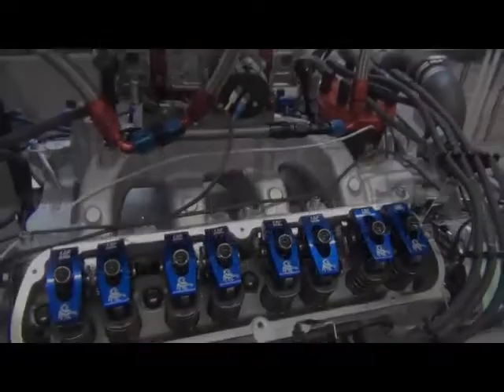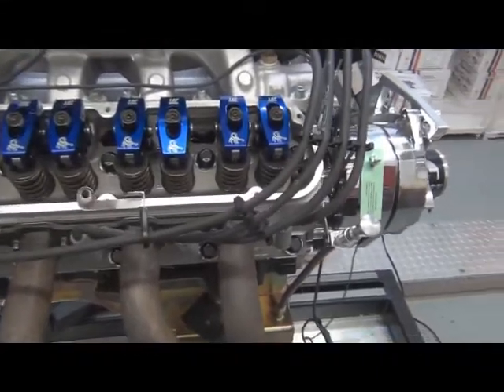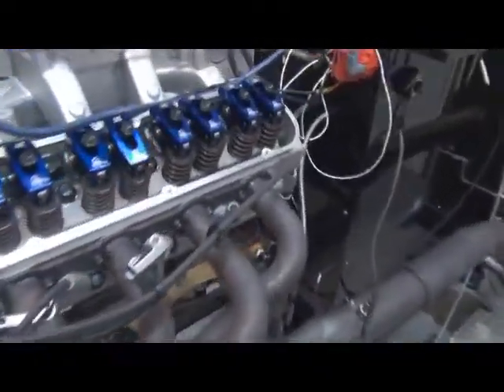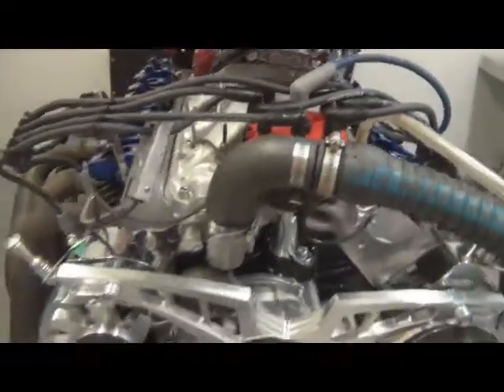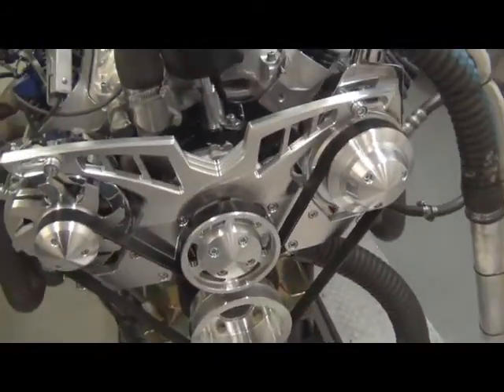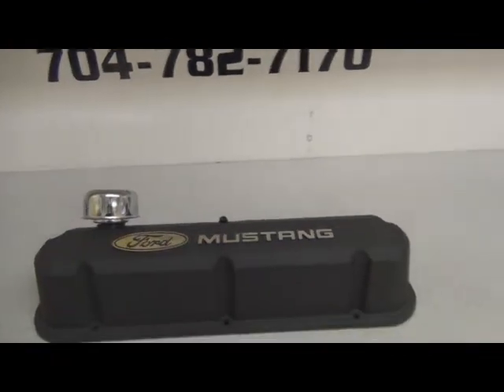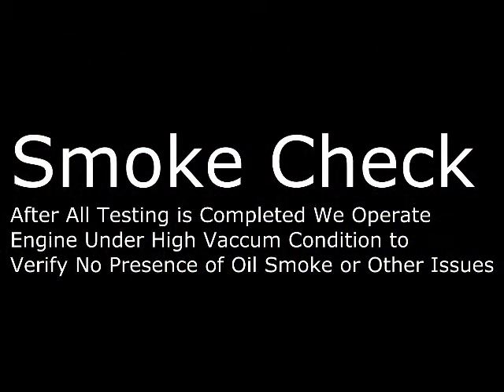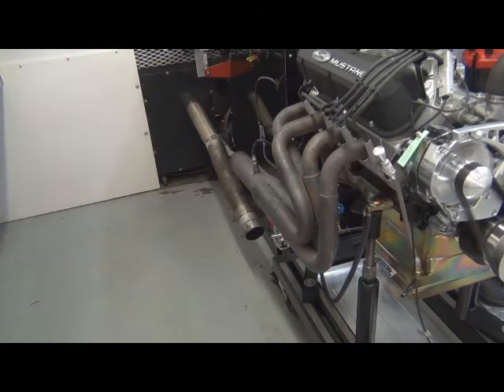SANDRO MACORIG 427SBF 500HP/500TQ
1969 FORD MUSTANG 427 SMALL BLOCK FORD/ TKO600 TRANSMISSION,MSD IGNITION, MARCH PERFORMANCE FRONT PULLEY KIT